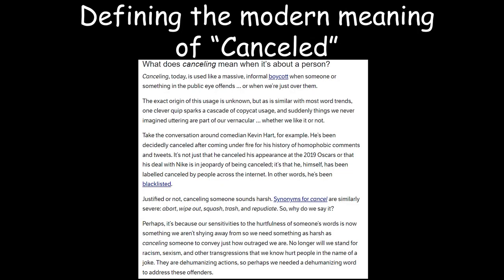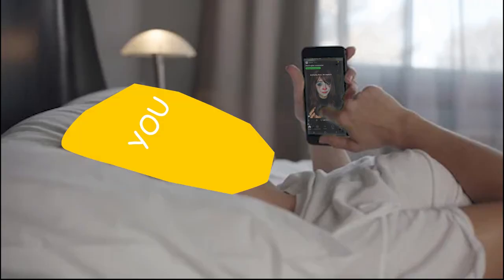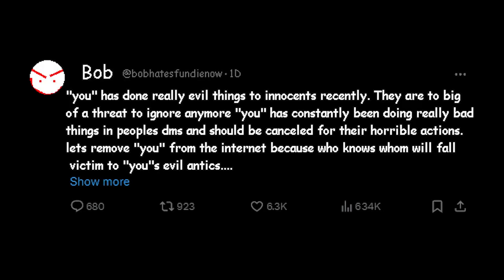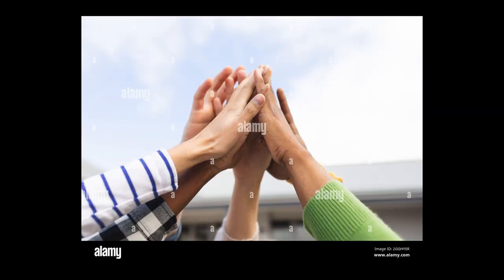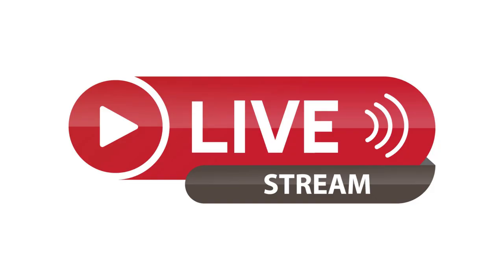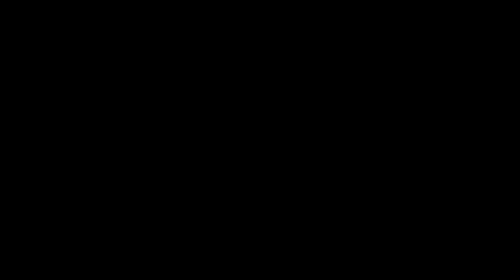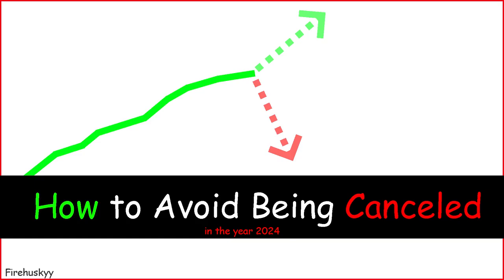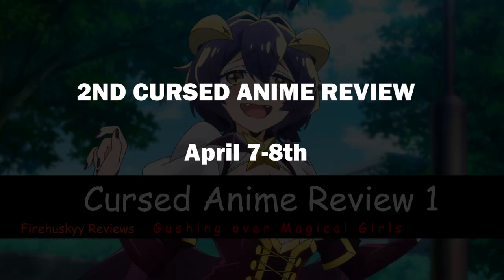How to Avoid getting cancelled Online!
This could very well be one of my worst videos of all time